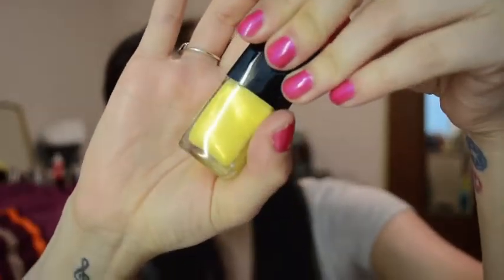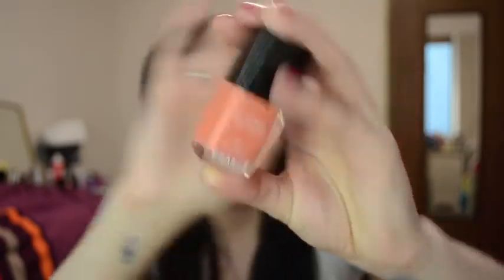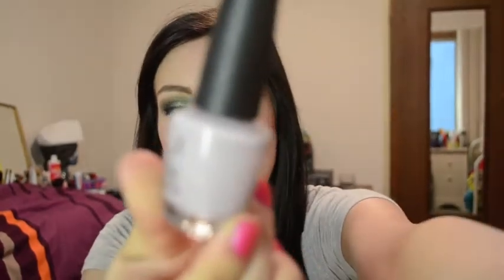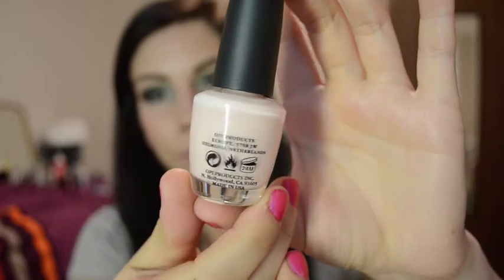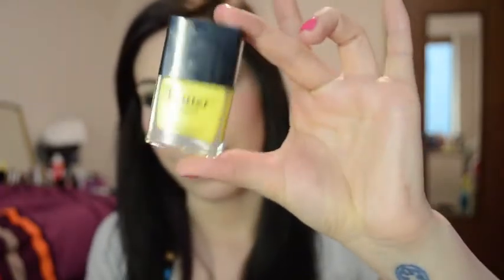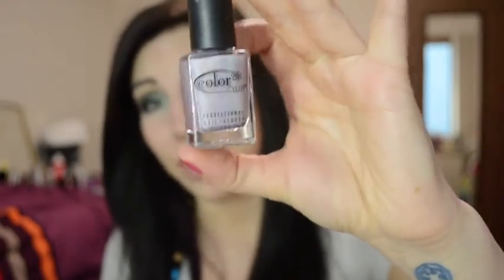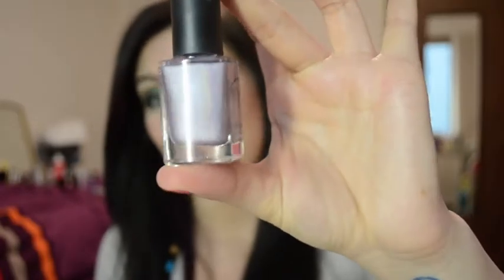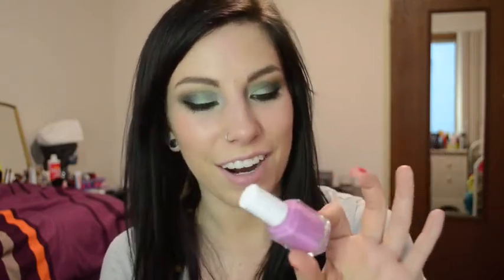My Favorite Spring Nail Polishes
READ THIS:
I know spring is pretty much over for most people, but I just found this video hidden in a folder on my computer, and figured it wasn't too late to upload it.

On my nails: Butter London "Disco Biscuit"

Promotional stuff:

Sign up for Hautelook and get MAJOR discounts on name brands! (Signing up through this link will add a $10 credit to my account when you make your first purchase)  you DO NOT need this link to create an account.